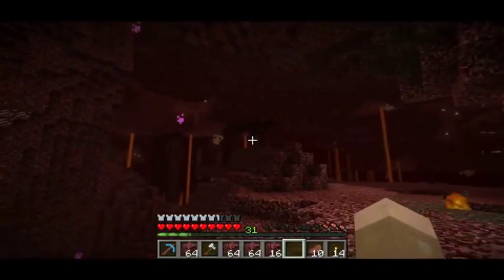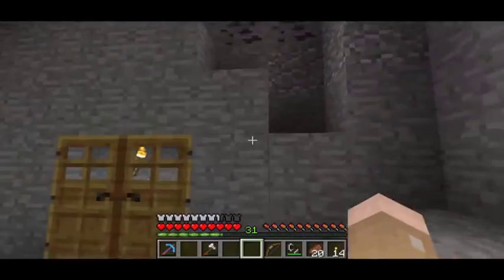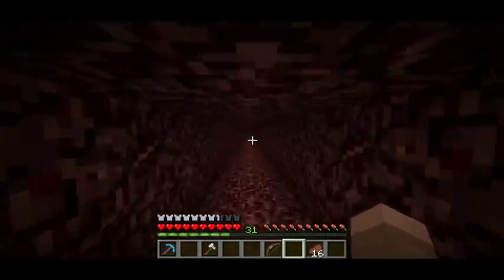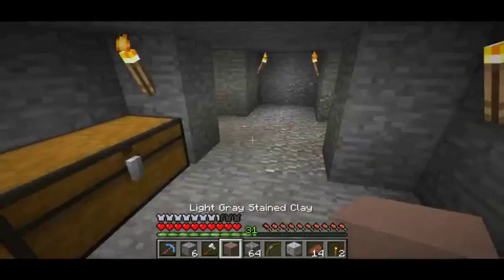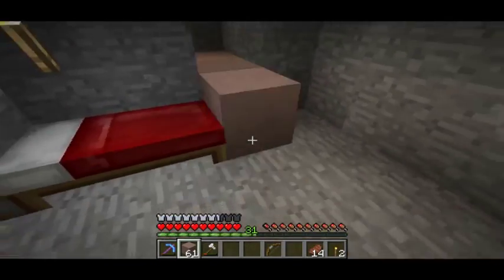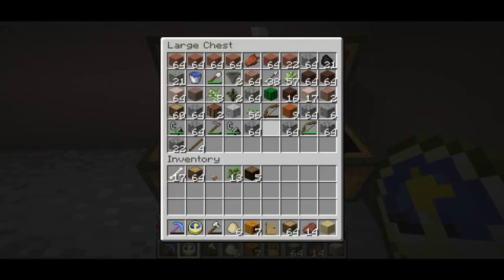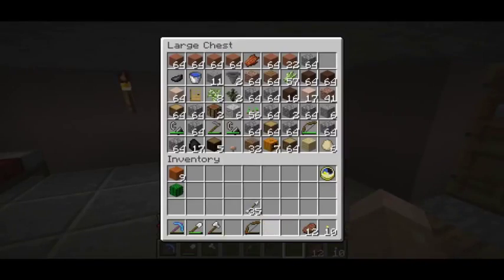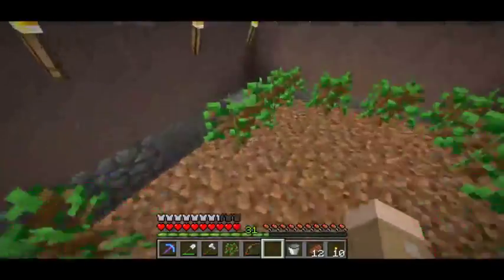Let's Play S1E5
After a short break I jump back into Standard Minecraft to do some much needed work on the survival world. Today we declare the Mesa part of the resource network, establish food at the new build site, and start construction on our new home/statue!